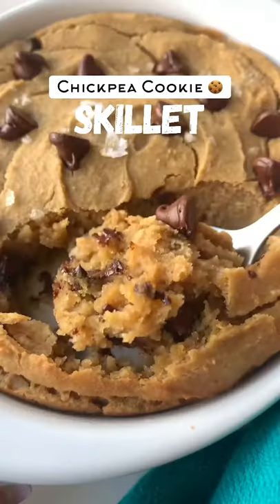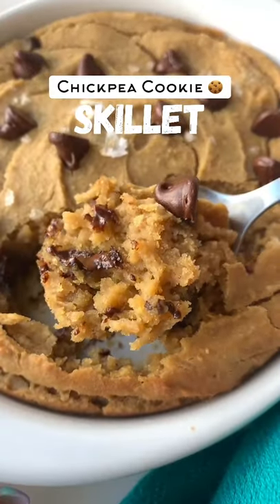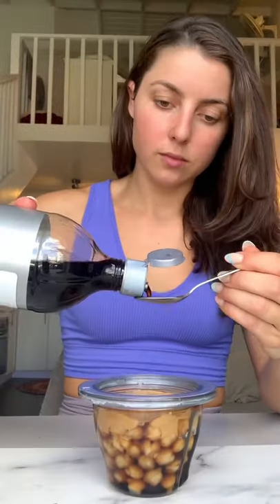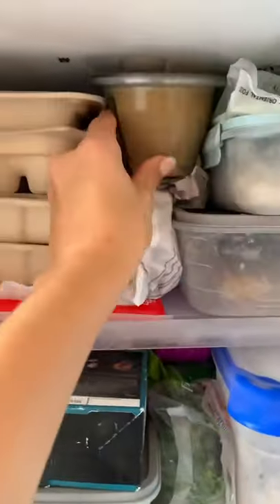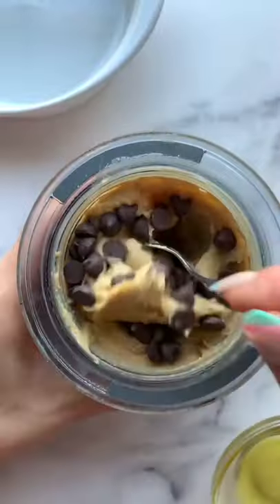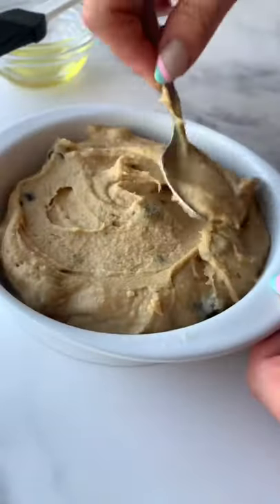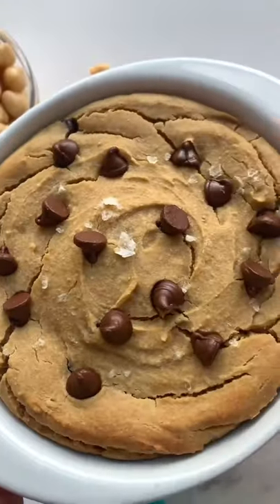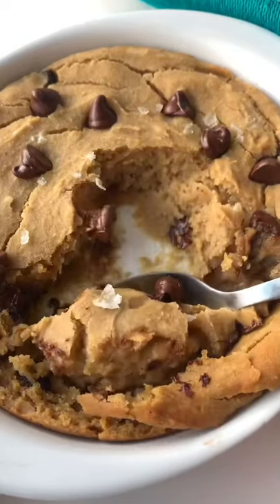Chickpea Cookie Skillet!!🍪🎉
🔖 Save this recipe for your midnight snack! 😉

✨INGREDIENTS✨
1 cup cooked chickpeas
3 tbsp peanut butter
1/4 cup maple syrup
1.5 tsp vanilla
1/4 tsp baking powder
1/4 tsp baking soda
2 tbsp vegan chocolate chips
Flakey salt for topping

😋 Blend your chickpeas, peanut butter, maple syrup & vanilla until smooth.

💜Add in your baking powder & soda and blend for 20-30 seconds.

🧊 If your cookie dough is warm let it cool for 5 minutes in the freezer, otherwise the chocolate chips will melt.

🍫 Mix in your chocolate chips & place into a greased skillet. Top with more chocolate & flakey salt.

🔥 Bake @350f for 15 minutes until the top is golden

🍦Top with vegan ice cream & enjoy!!

cookies recipe,
cookieswirlc,
cookies world c,
cookies banane ka tarika,
cookies food fusion,
cookies without oven,
cookies inspiration,
cookies in microwave,
cookies recipe without oven,
cookies and cream,
cookies at home,
cookies and brownies song,
cookies and cream cake,
cookies asmr,
cookies and cream ice cream,
cookies and cream shake,
cookies and,
a cookie god,
a cookie god 100 days,
a cookie god face reveal,
a cookie,
a cookie god minecraft,
a cookie god one block,
a cookie god hard mode,
a cookie god 100 days one block,
cookies by food fusion,
cookies biscuit,
cookies banane ki recipe,
cookies biscuit recipe,
cookies by ruby ka kitchen,
cookies by tasty,
cookies banana,
cookies b roll,
liv b cookies,
busy b cookies,
corey b cookies,
cookies b choufane,
cookies bzit,
cookies b chofan,
cookies b chofan halima filali,
cookies cookies,
cookies cartoon,
cookies cake,
cookies chocolate,
cookies cupcakes and cardio,
cookies cake recipes,
cookies chocolate chip,
cookies cooking,
c cookieswirlc,
c cookies world c,
c cookies world see,
c cookieswirlc videos,
cookieswirlc roblox,
cookie swirl c toys,
cookieswirlc lol,
cookies design,
cookies dough recipe,
cookies drama,
cookie dough,
cookies decorating ideas,
cookies disabled,
cookies dance,
cookies drawing,
cookie swirl c d,
cookies d nako,
plan d cookies,
3d cookies,
d nako cookies lyrics,
d ace ft cookiesan,
r&d cookies,
cookies d'avoine recette,
cookies easy recipe,
cookies emma's goodies,
cookies eating,
cookies eating challenge,
cookies eggless,
cookies episode,
cookies emma,
cookies easy recipe without oven,
cookie swirl c e,
cookies e sosa,
grindhard e cookies,
e l fudge cookies,
o que e cookies,
cleo e cookies,
milk & cookies supercut,
oq e cookies,
cookies for c,
cookies for kids,
cookies fans,
cookies for babies,
cookies for netflix,
cookies factory,
cookies full movie in hindi,
cookieswirlc ph,
f cup cookies,
cookies game,
cookies google,
cookies google chrome,
cookies gift box,
cookies girl,
cookies google chrome enable,
cookies gift wrapping ideas,
cookie gana,
parle g cookies,
parle g cookies recipe,
christmas cookies g love,
g herbo son cookies,
cookies hacks,
cookies honeysuckle,
cookies home,
cookies homemade,
cookies huma in the kitchen,
cookie house,
cookies honey,
cookies hidamari,
junior h cookies en las pipas,
24 h cookies,
cookies in air fryer,
cookies in oven,
cookies in microwave oven,
cookies in pan,
cookies in sandwich maker,
cookies in hindi,
i cookieswirlc,
cookies i hear singing,
cookies i hear singing this song,
cookieswirlc i am bread,
cookies i never dreamed,
cookieswirlc i'm boxing toys,
cookies i simp for,
cookieswirlc i'm boxing lol dolls,
cookies jar,
cookies jar song,
cookies joshua,
cookies jemma,
cookies joy of baking,
cookies js,
cookies jemma cupcake,
cookies jack jack,
j'adore cookies,
pb&j cookies,
j kenji cookies,
cool j cookies,
j dola cookies,
j house cookies,
ll cool j cookies,
j'adore matcha cookies,
cookies ki recipe,
cookies kitchen with amna,
cookies kaise banate hain,
cookies kya hai,
cookies kids,
cookies kya hai in hindi,
cookie creation,
cookies kaise banta hai,
kim k cookies,
kgame dalgona cookies,
cookies login,
cookies lyrics,
cookies levain recipe,
cookies logo,
cookies line,
cookies lemon,
cookies laura in the kitchen,
cookies lynja,
l cookieswirlc,
cookiesan l'alchimiste 2,
cookies l'herboriste,
cookiesan l'alchimiste 2 paroles,
mikado cookies l'atelier de roxane,
cookiesan l'alchimiste,
l'atelier de’roxane cookies,
cookies mayumi,
cookies mayumi 755,
cookies movie,
cookies monster,
cookies making,
cookies mukbang,
cookie maker,
cookies movie in hindi,
m cookies recipe,
m&m's cookies,
m&m cookies asmr,
special m cookies n cream,
m&m cookies resepi,
m&m cookies nyt,
m&s cookies,
m&m cookies commercial,
cookies n cream,
cookies n curries,
cookies natasha,
cookies n cream cake,
cookies n cream ice cream,
cookie name,
cookies new,
cookies nyc,
cookies n kicks,
cookies n cream milkshake,
cookies n cream ice candy,
cookies n cream song,
cup cake
cup cake banany ka treaka